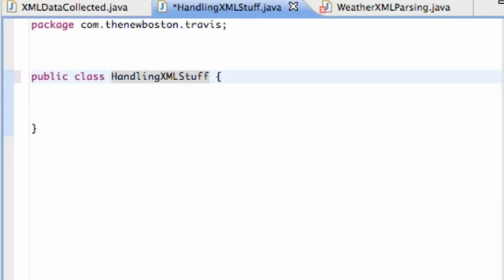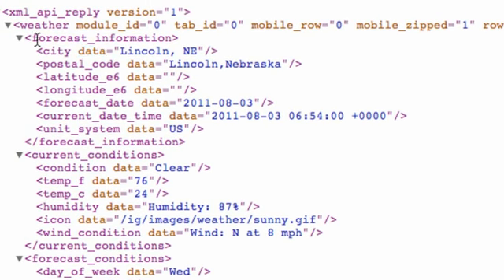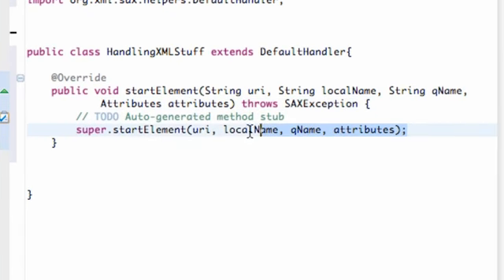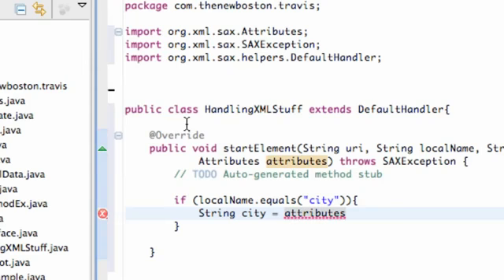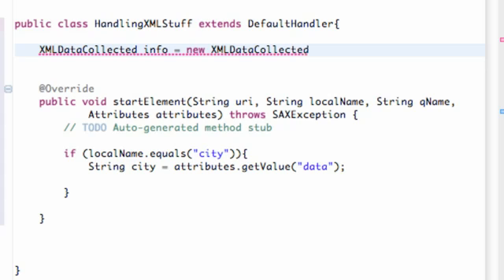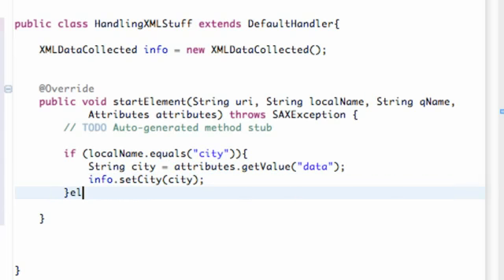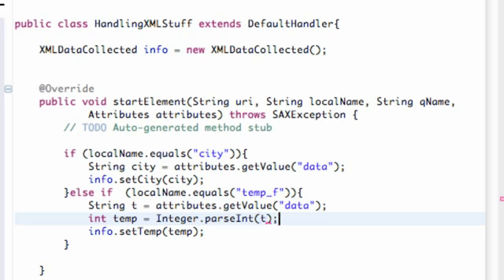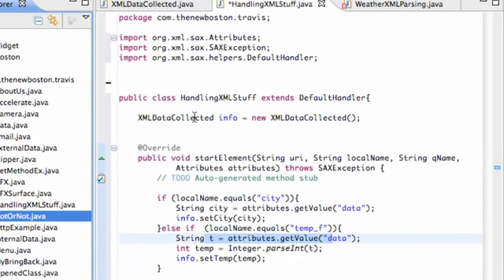Android Application Development 158 Start Element method